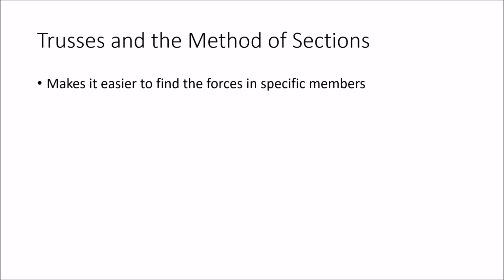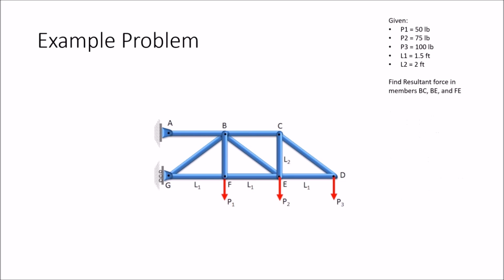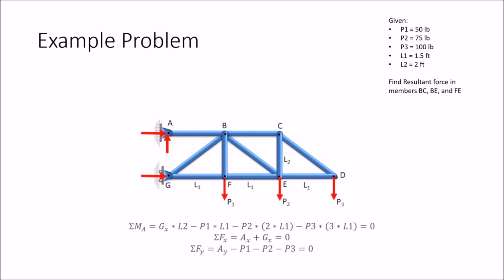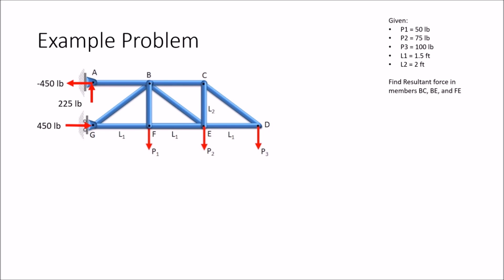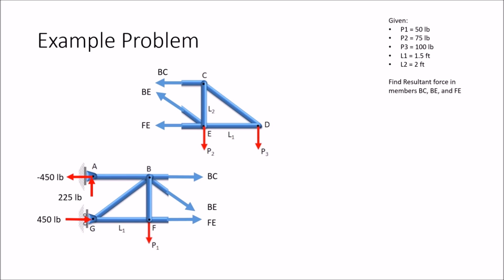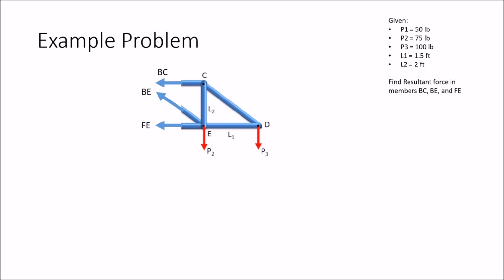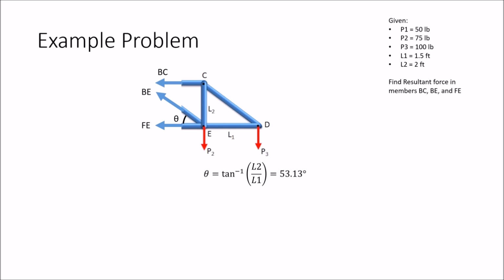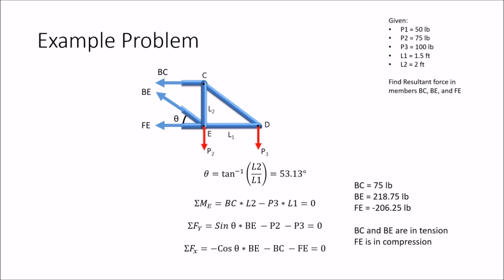Trusses Method of Sections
This mechanical engineering: statics video teaches trusses method of sections